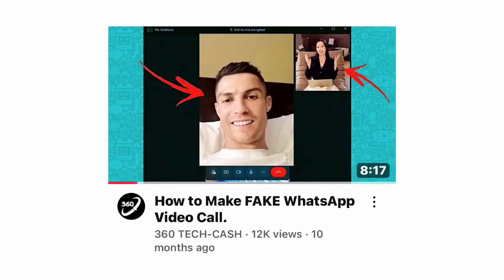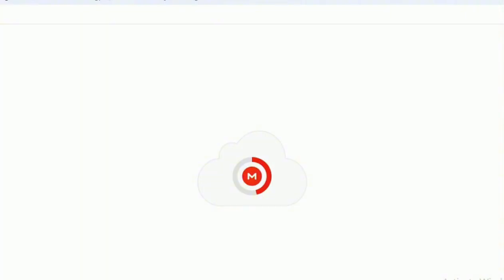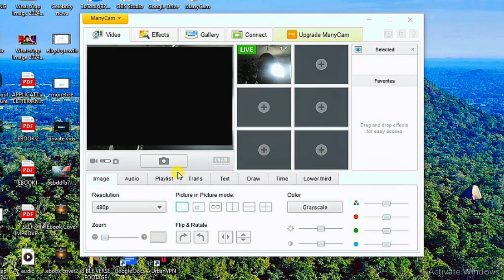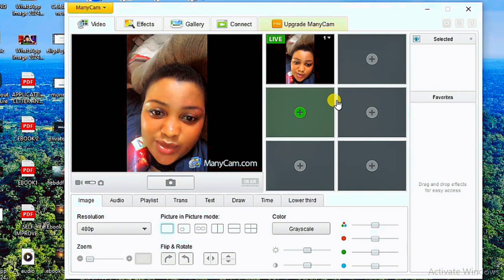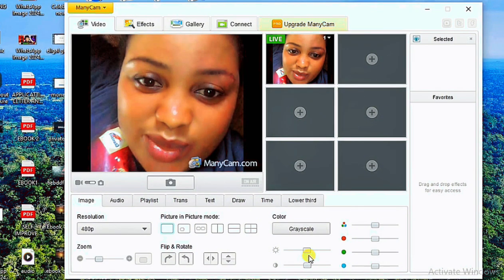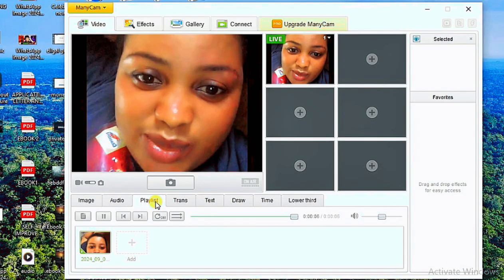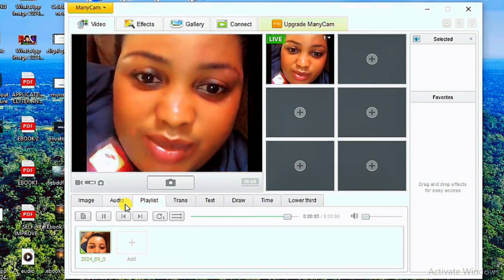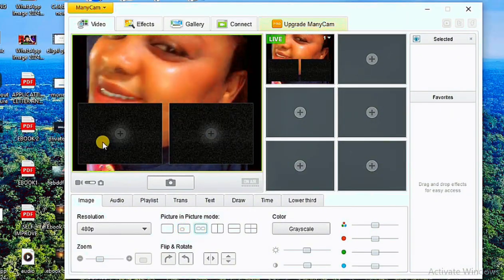How to make FAKE VIDEO Call Using ManyCam (Complete Guide)